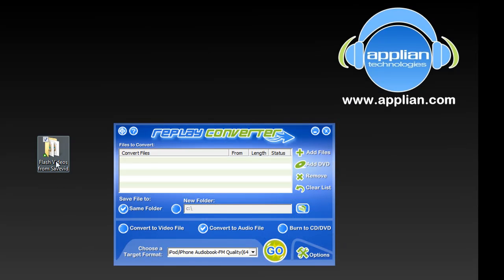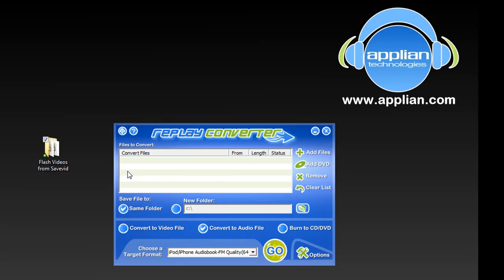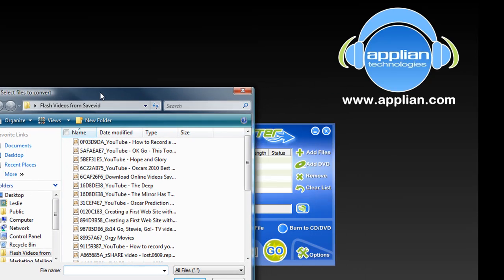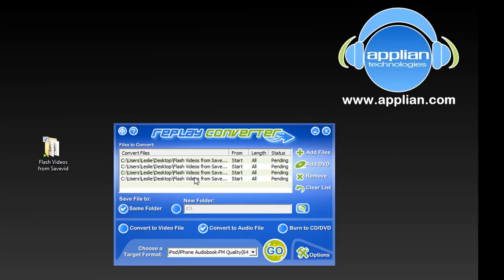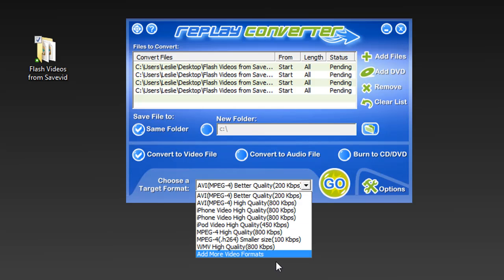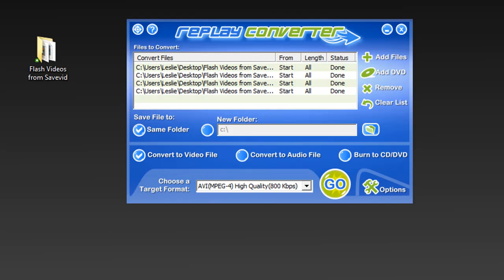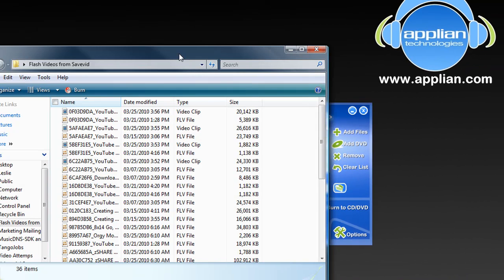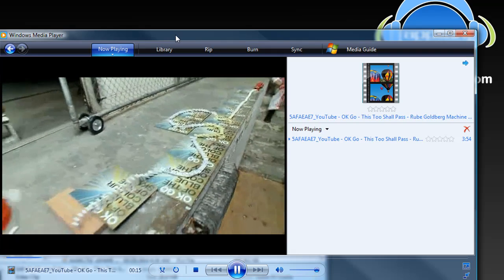Media Converter: Replay Converter - How to Convert ANY FLV Video to AVI FAST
Media Converter:  Replay Converter is a great way to convert all your FLV files to AVI quickly and easily.  Watch how fast this works!